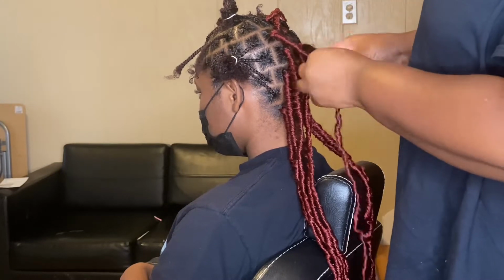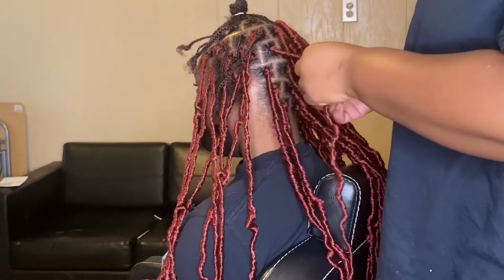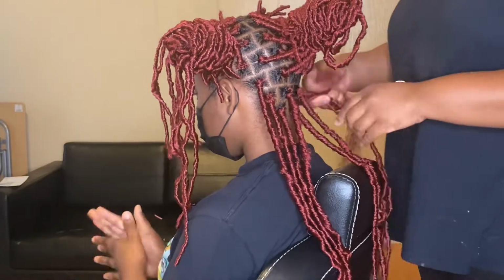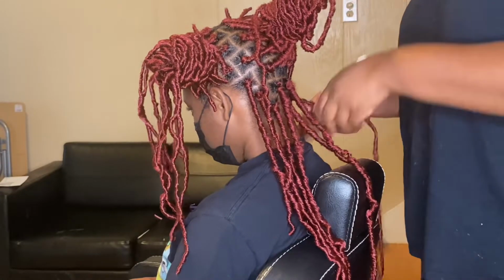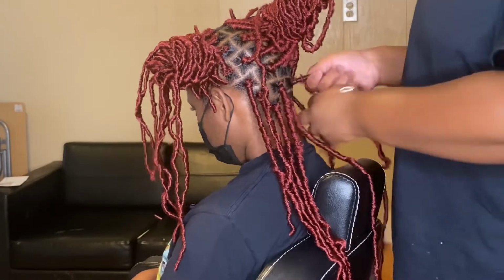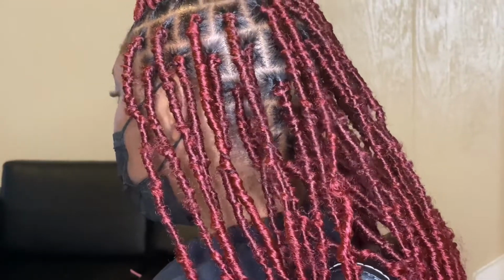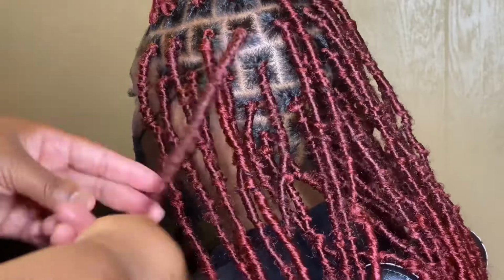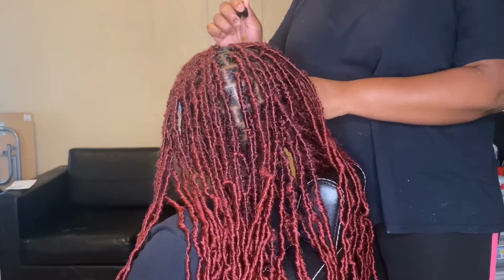Hiding Black Hair in Colored Locs - Soft Loc Tutorial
This video is just a short tutorial on how to disguise the clients black natural hair with the colored soft loc.